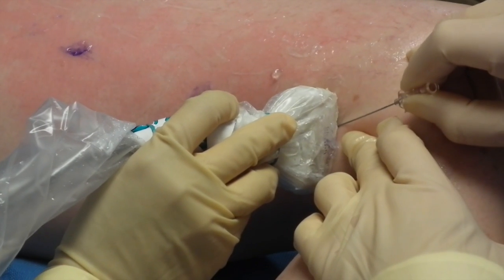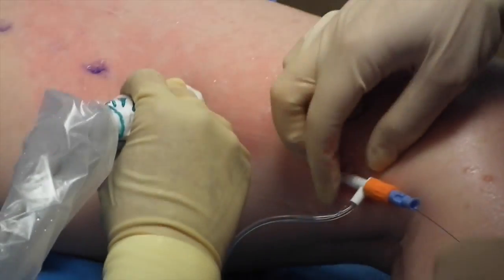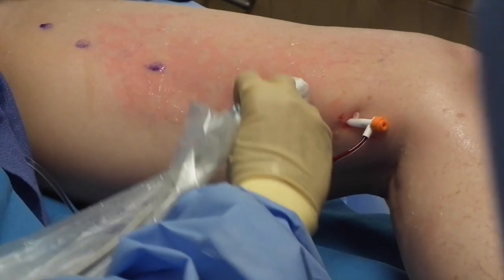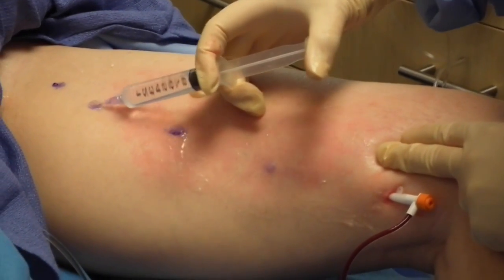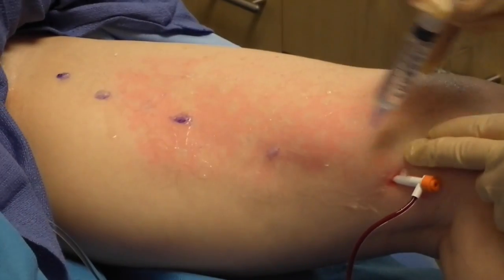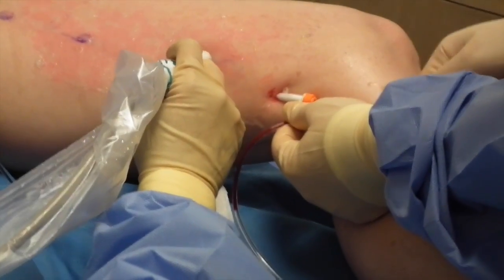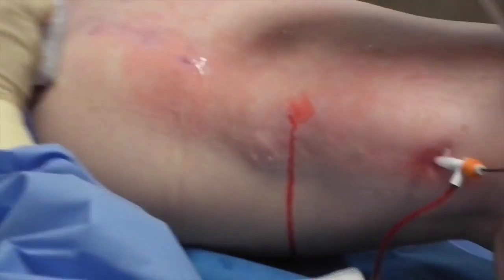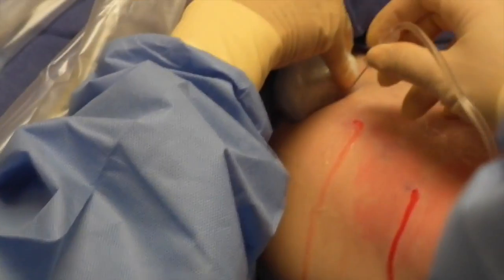WATCH A THERMAL VEIN ABLATION OF THE SAPHENOUS VEIN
This video will show you and explain the radio-frequency ablation which treats the unhealthy saphenous veins. It is a sterile procedure that is done right in the doctors office. It is a quick, effective treatment with minimal recovery time! In fact, most patients return to their normal activities right after treatment!

La Jolla Vein & Vascular, located in San Diego, California since 2010, was one of the region's first accredited vein centers. The physicians are board-certified and fellowship-trained specifically in the diagnosis and treatment of vascular disorders. Clinics now in Poway, Chula Vista, Solana Beach, La Mesa and Vista.

➡If you have any questions or concerns about vein & vascular disease, we are here to answer.
➡If you are searching for minimally invasive vein treatment and vascular treatment, please call our office at 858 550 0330.